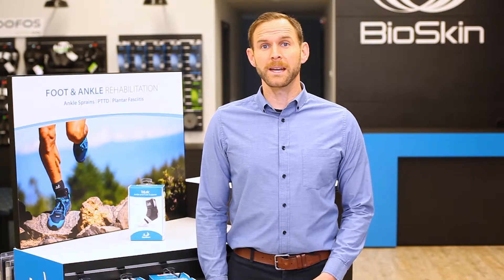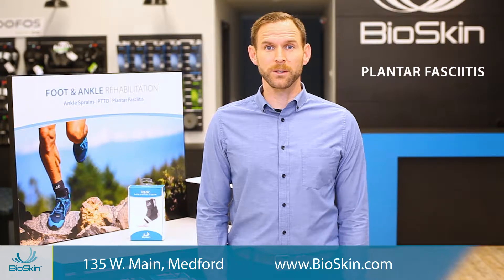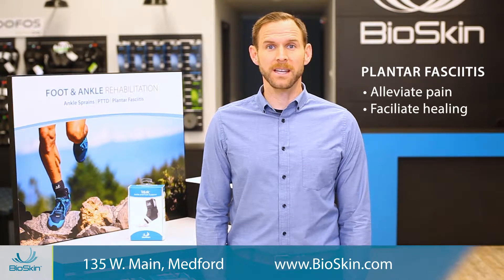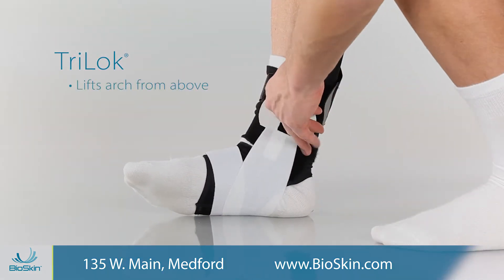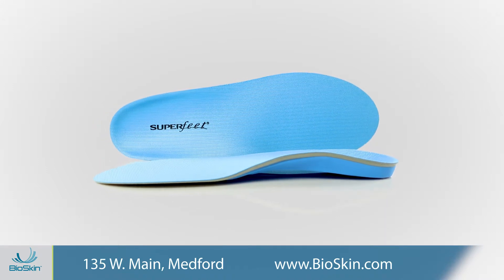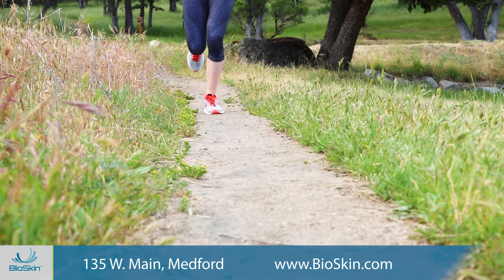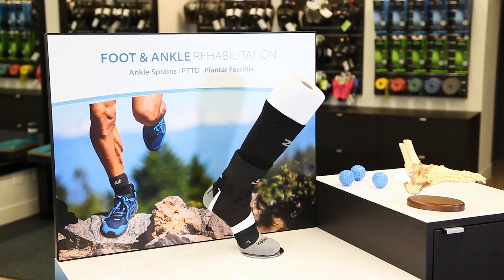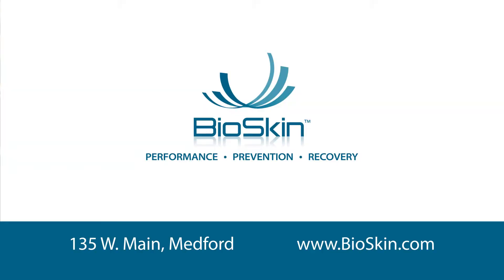Plantar Fasciitis Solutions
Plantar Fasciitis is one of the most common causes of heel pain, but here at the BioSkin store in Medford, we have several great solutions to alleviate that pain and facilitate the healing process.
Our top seller is the TriLok Ankle Brace. It lifts the arch from above, supporting the plantar fascia and reducing pain. We also carry Superfeet insoles, Oofos sandals, the Strassburg Sock, and other items to support your feet during all your activities. So if you’re living with foot pain, come into the BioSkin store to try these products out and talk to one of our trained specialists to find the best solution for you.